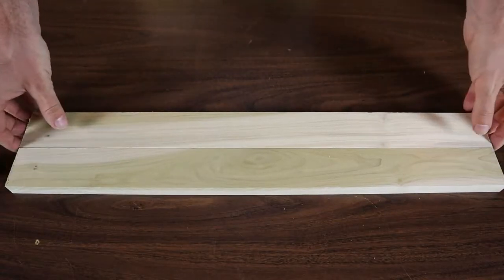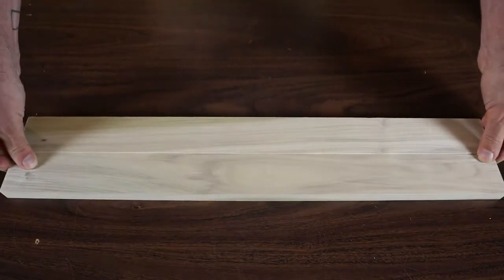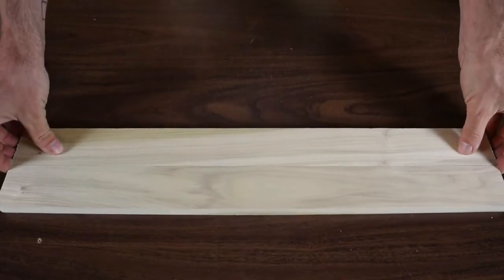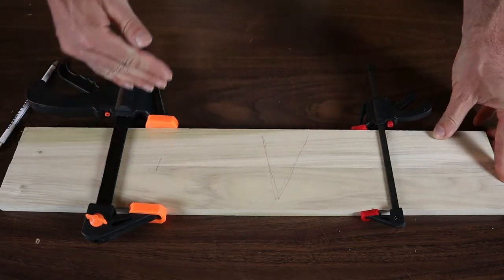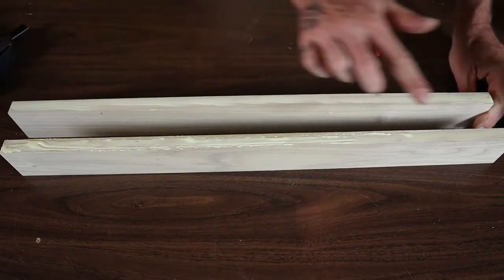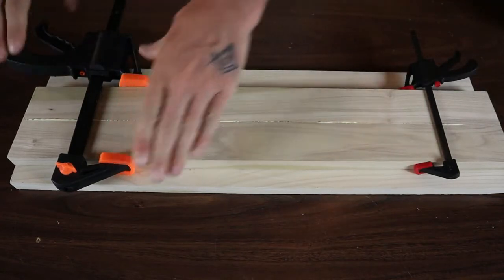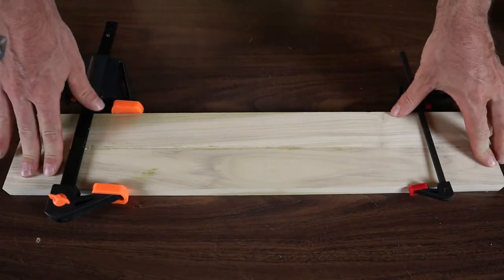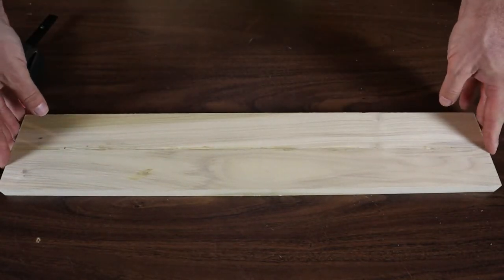Before You Glue Wood Together Watch This ( The Simple Method )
In this video I will show you an how to glue wood together.  I will teach you how to make an edge to edge glue joint to make a wood panel out of narrower boards.

Check out my channel, More Davids Diy for lots more great Diy woodworking projects s well as tool tutorials, techniques and reviews that are really going to help you along with these projects

Lots more really great diy woodworking content

Thank you for supporting my channel so that I can continue to provide you with free content.

Diy tools, materials and equipment used  :

Hand Saw
Miter Box MUST HAVE
Miter Box ( With Back Saw )
Coping Saw
Japanese Pull Saw
Claw Hammer
Combination Square VERY HANDY
Tape Measure ( Imperial & Metric )
Quick Clamp VERY USUFULL
Utility Knife
Hand Drill
Corded Drill ( New Version )
Corded Drill ( Cheaper Drill )
Cordless Drill
Cordless Drill ( Cheaper Drill )
Multi Screw Driver
Vise ( Clamp On ) ESSENTIAL TOOL
Block Plane

Professional tools materials and equipment :

Hand Saw
Japanese Pull Saw
Coping Saw
Claw Hammer
Combination Square
Cordless Drill
Quick Clamp
Block Plane
Spoke Shave

Question:
If you have any questions about any tools, tutorials or projects leave it in the comments below.

About:
In this video David from More Davids Diy shows  you how to glue wood together.  He will show you exactly how to edge to edge glue wood boards together to make a wood panel.